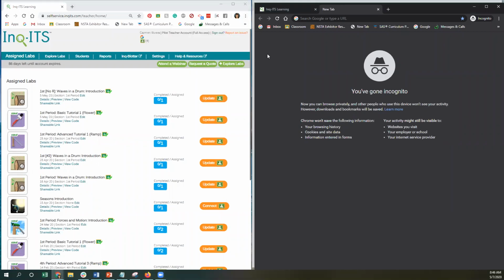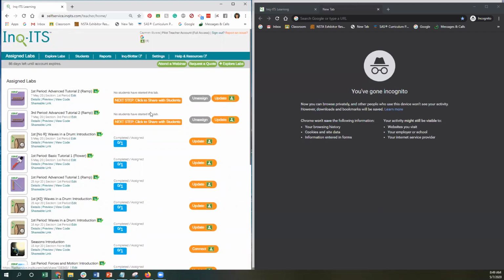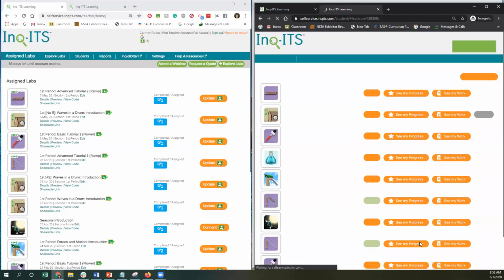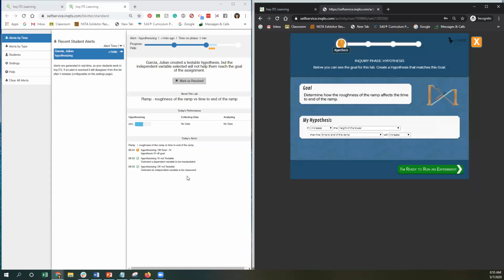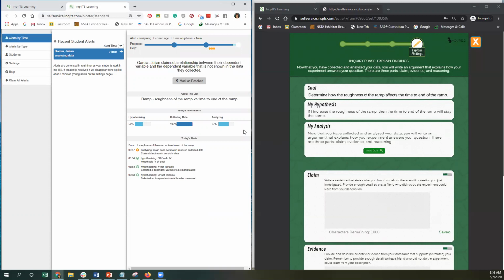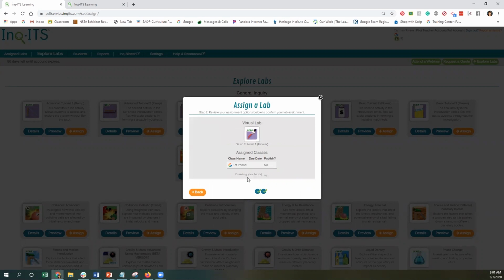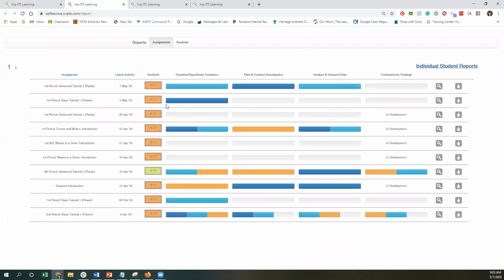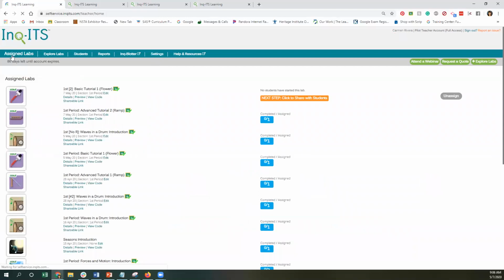Distance Learning with Teacher Alerts 05.07.2020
Playback of today's webinar.